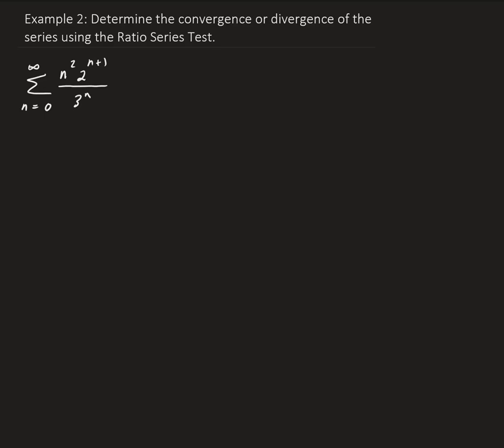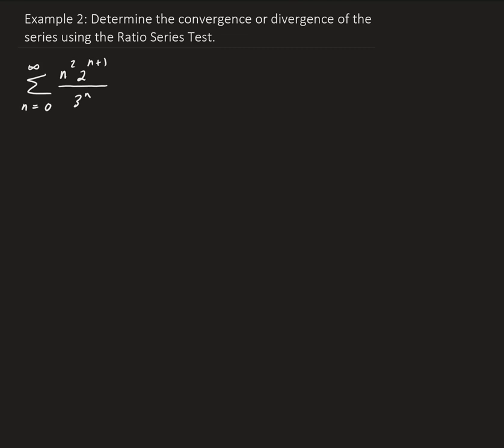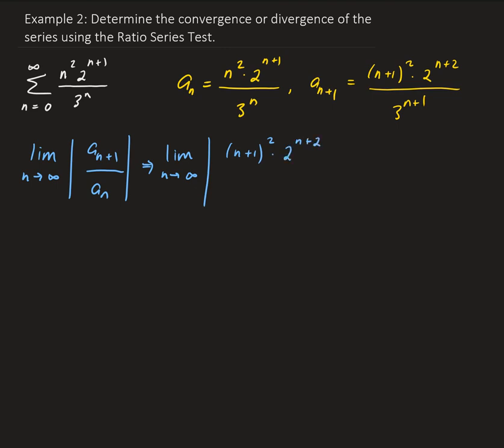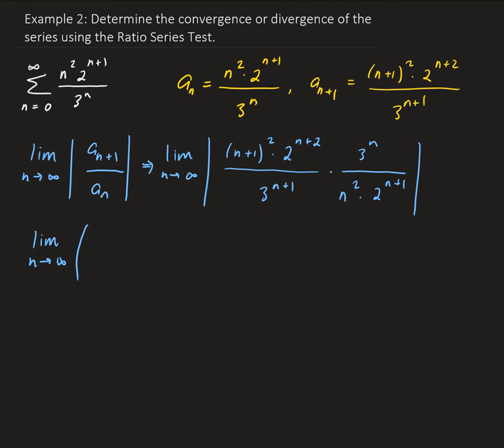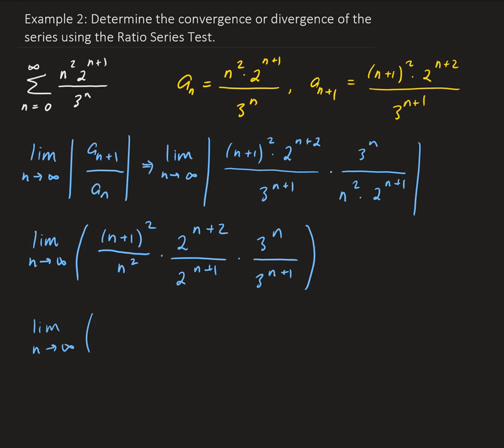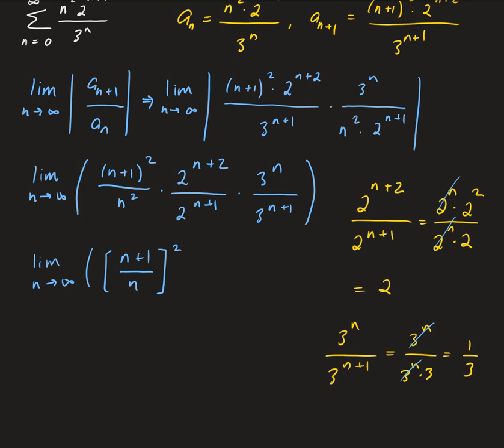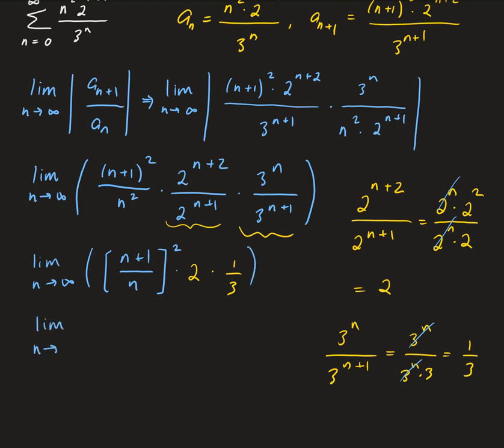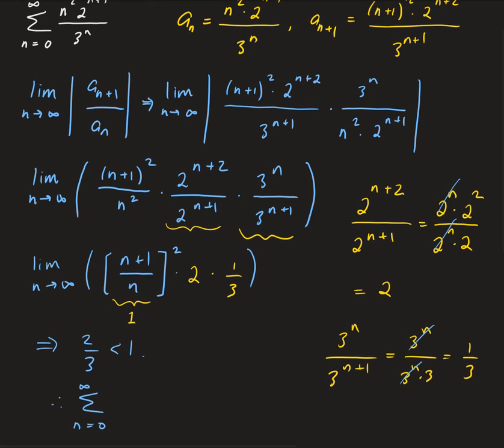Example 2: Determine the convergence or divergence of a series using the Ratio Series Test